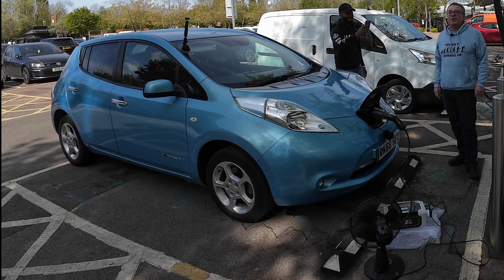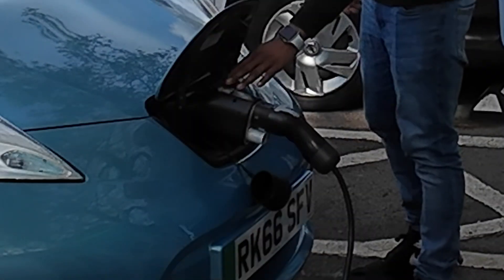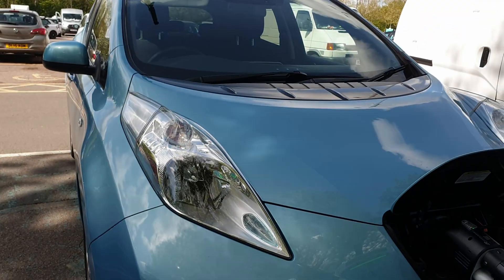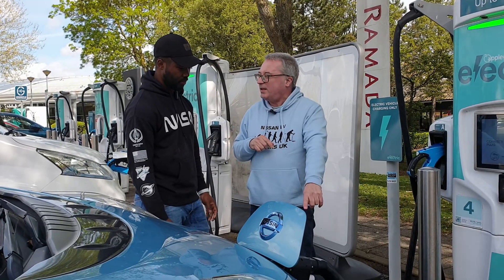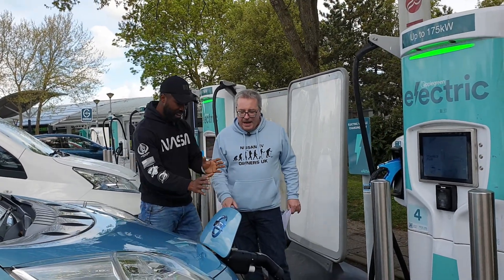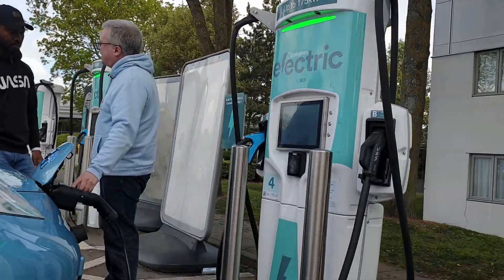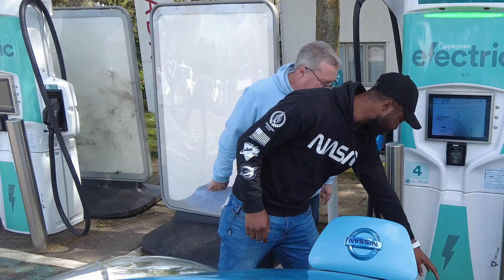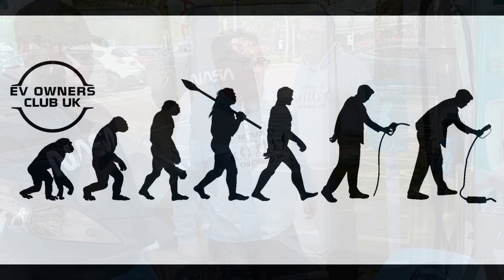Accraine V2L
We meet with friend and all-round good fella Patrick from Accraine to see their V2L  - Vehicle to Load equipment. TL:DR, it works! We run a main powered fan off it. It's maximum rating is 3.5 kW, so plenty of power to charge another car from it.
Ignore the fact there's a rapid charger in the background: We're there because this build of the V2L box requires a CCS2 - CHAdeMO adapter and we had to make sure that worked - so we did a test rapid charge.
Apologies for the poor audio. I've managed to filter out the noise of the chap cutting the grass with a noisy petrol (yuck) mower, but not the echo effect of two men standing close to each other, both wearing microphones and recording each other's voices.